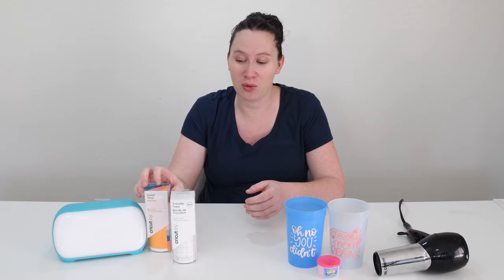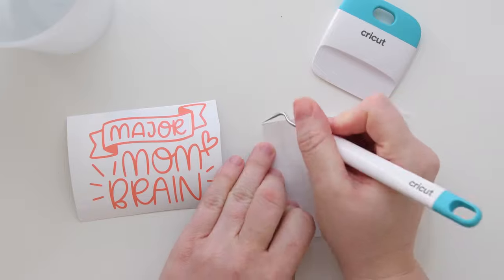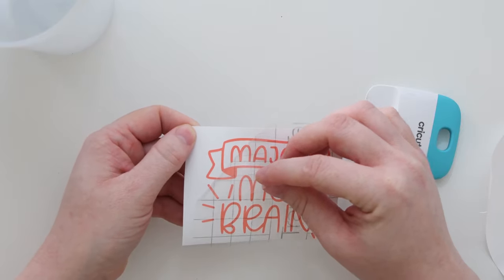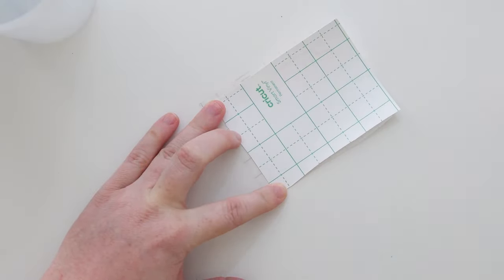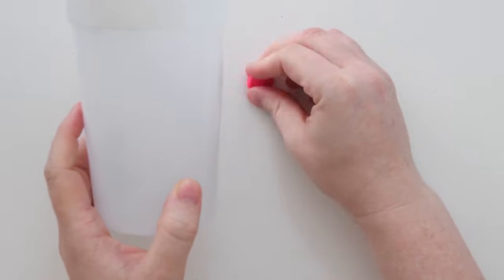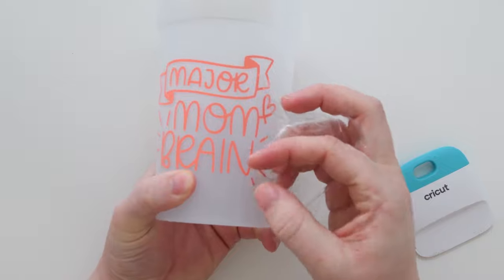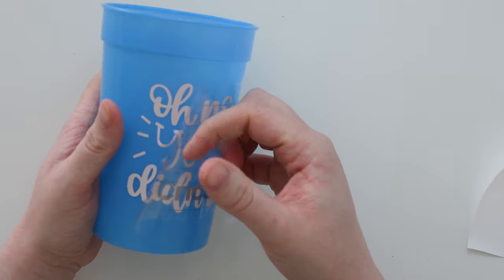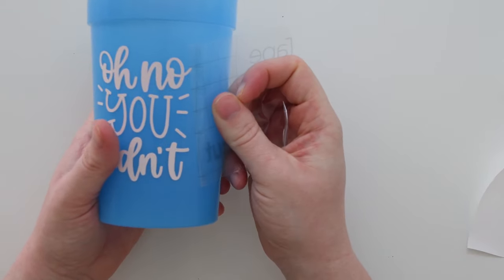Hack To Get Smart Vinyl To Stick To Transfer Tape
Learn this quick and easy 10 second hack that makes applying smart vinyl easy peasy! Images used on cups can be found in Cricut Design Space.